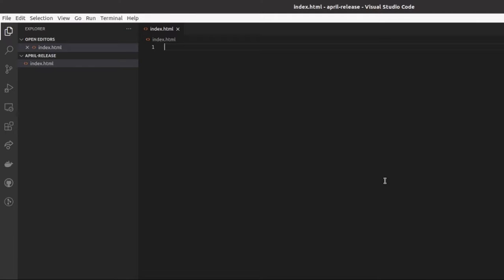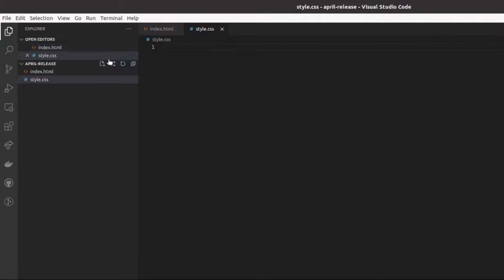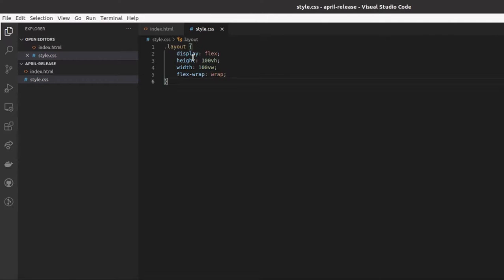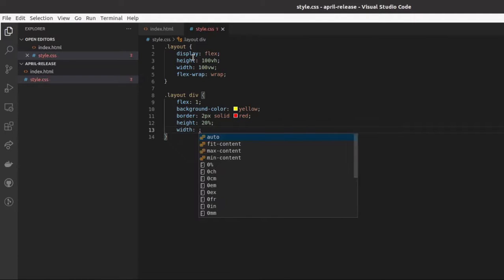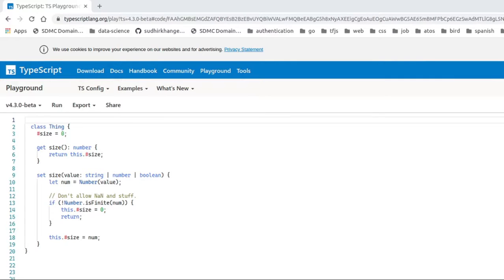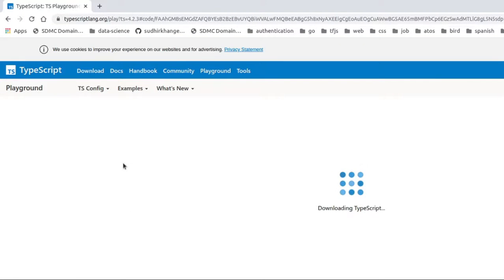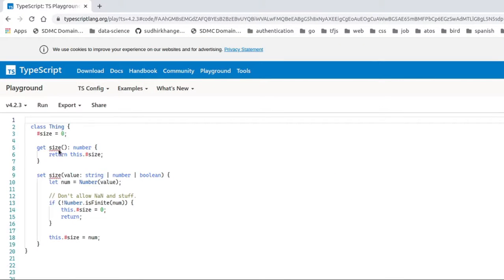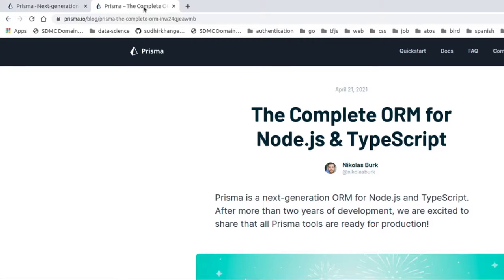Features of latest releases: Chrome 90, TypeScript 4.3, Prisma 2